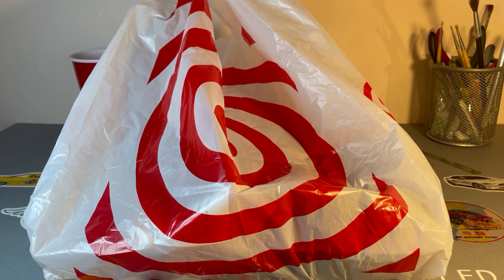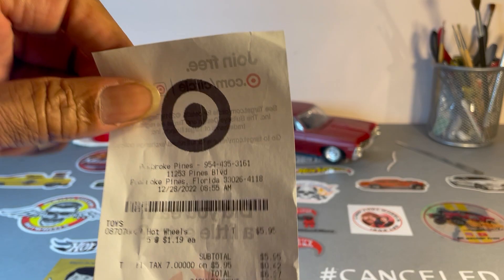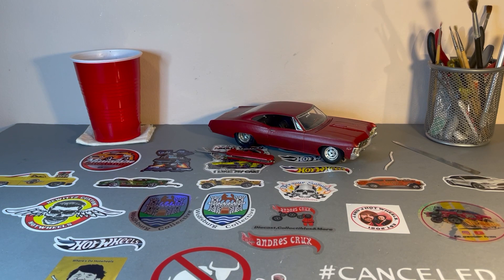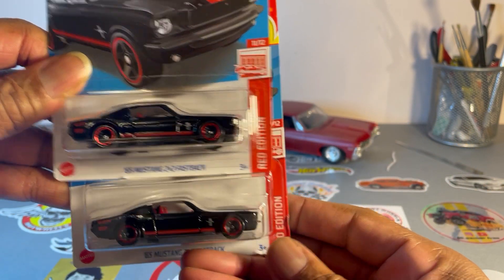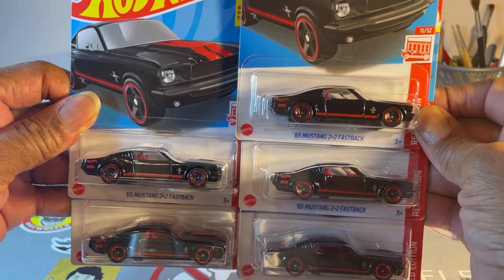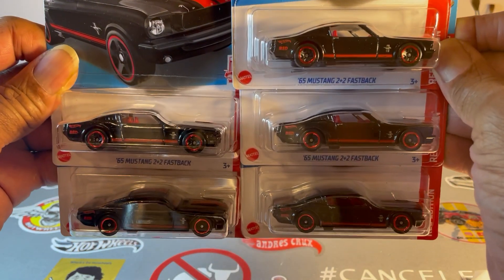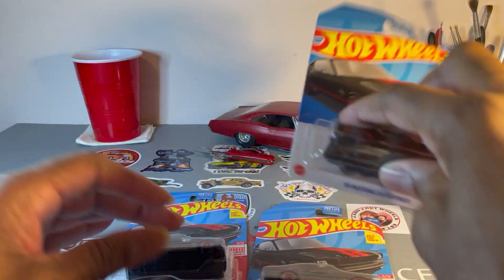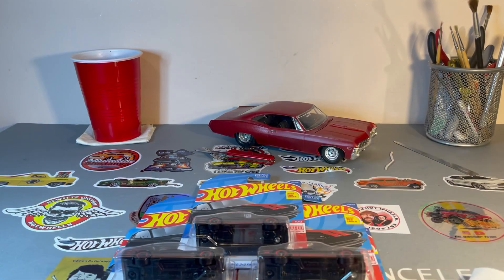Target exclusive Red editions by Hotwheels.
A stable of Mustangs